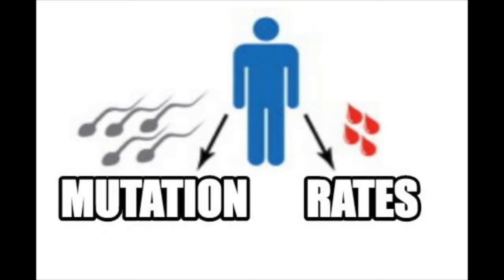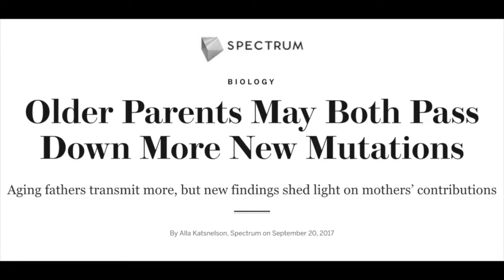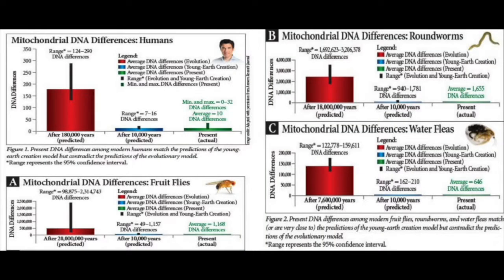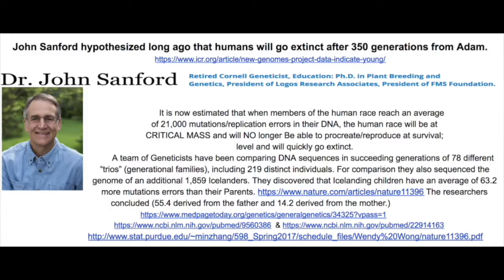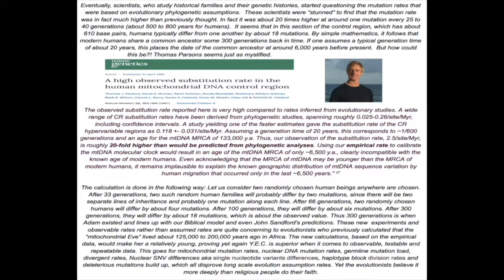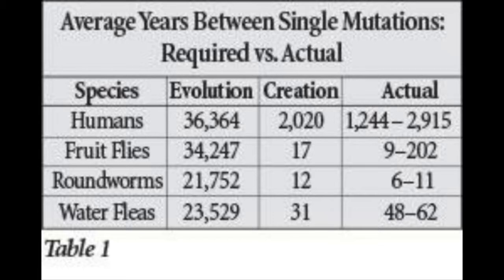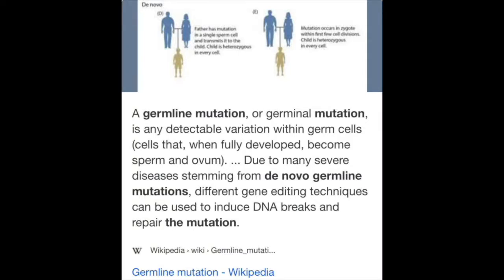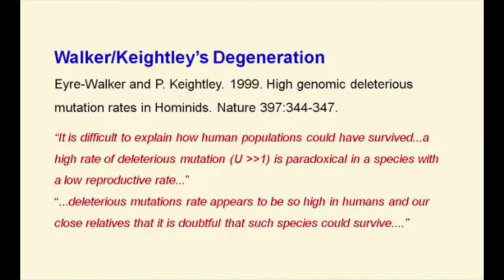Proving God Created Humanity Recently!